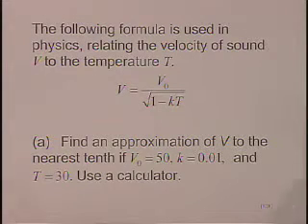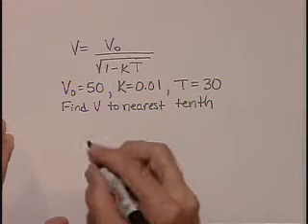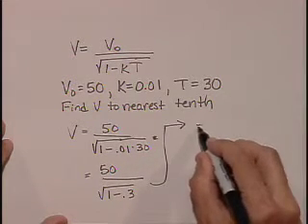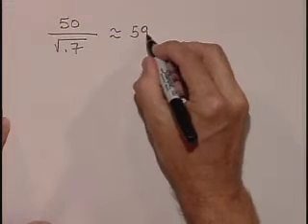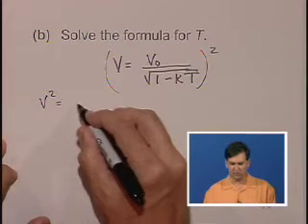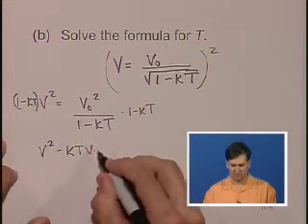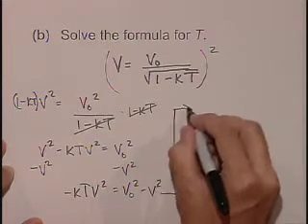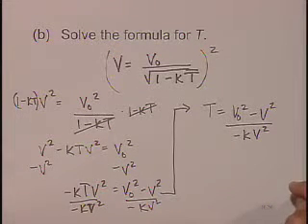Lial Intermediate Algebra Ch08 Ex27